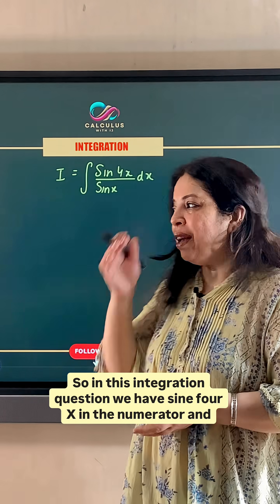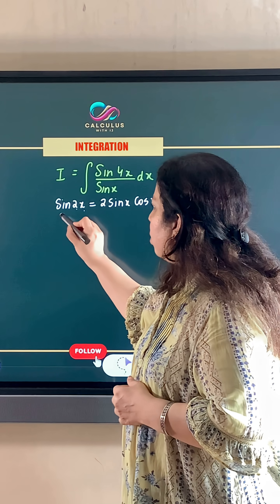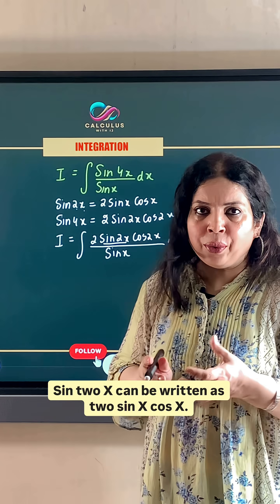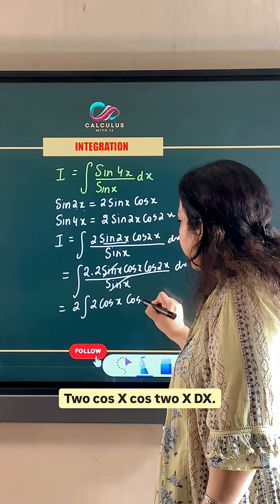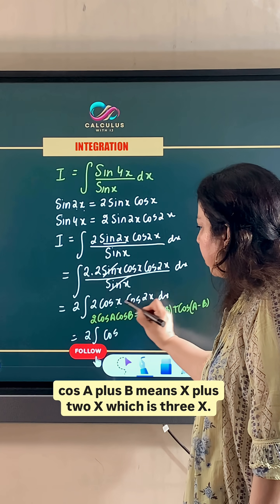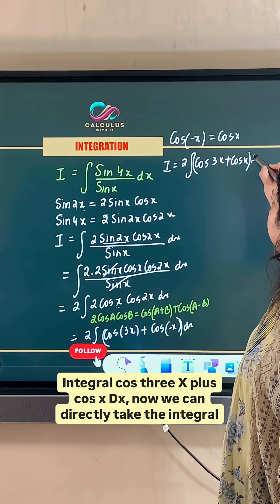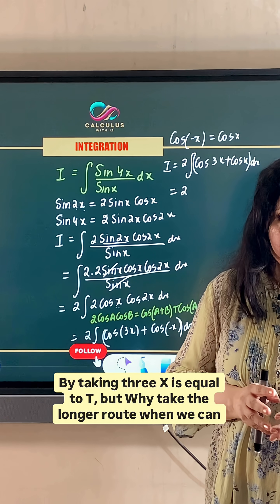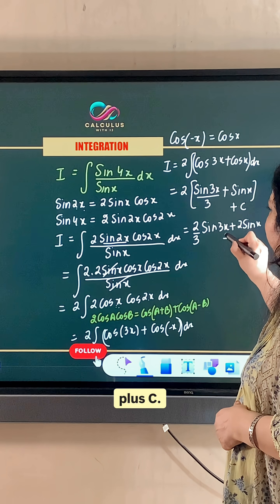Integration | CBSE Class 12 Maths | Previous Year Questions (PYQ) Solutions for Board Exam 2026